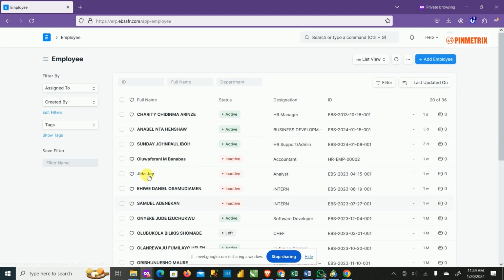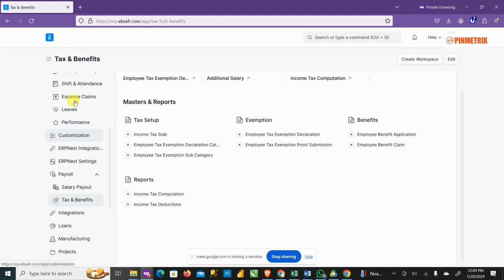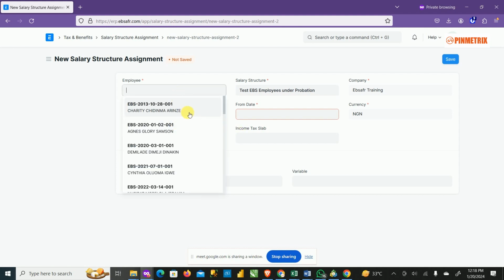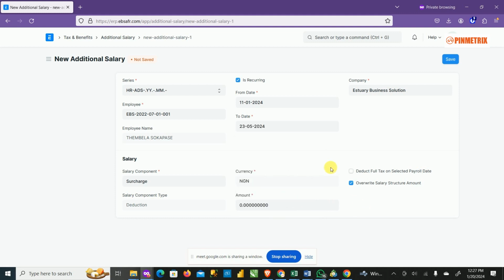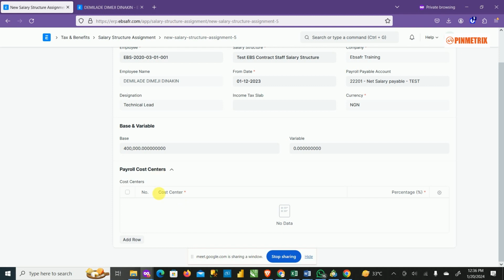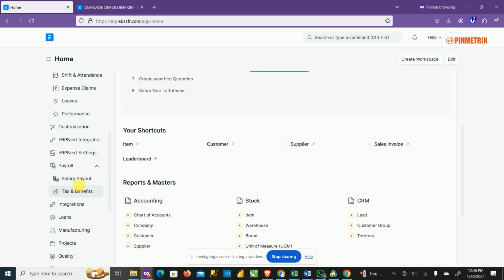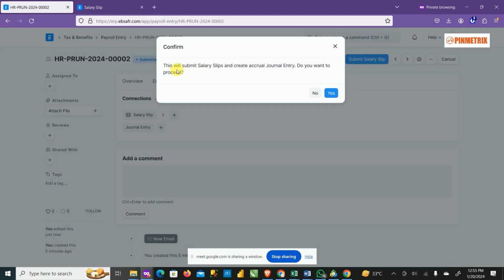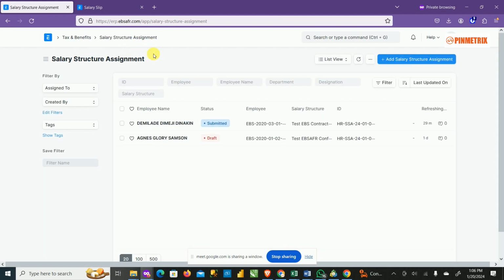A demo session with our client on salary payslips using ERPNext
We had an extensive discussion with our client on how to generate a salary payslip using ERPNext. The following were discussed:
1. Employees setup
2. Salary components setup
3. Salary structure setup
4. Salary structure assignment
5. Salary slip and payroll entry generation
6. Salary journal integration
7. And many more